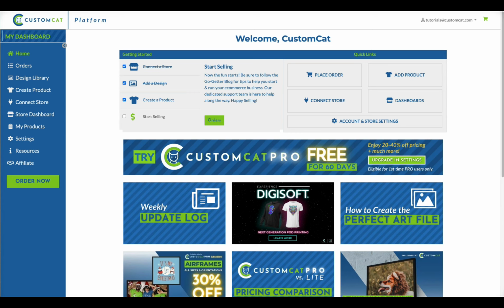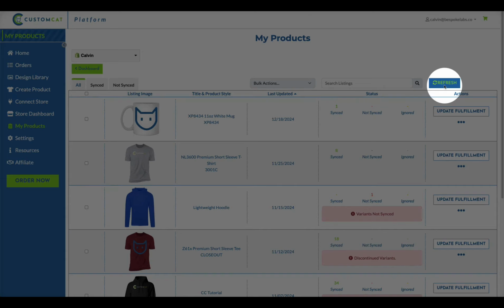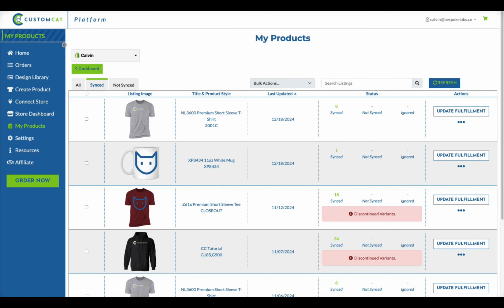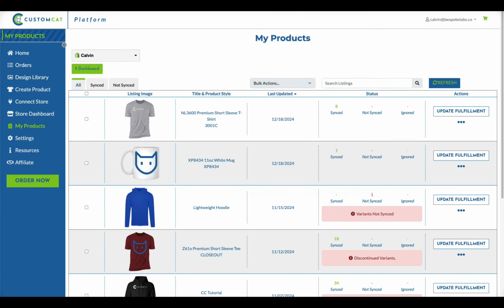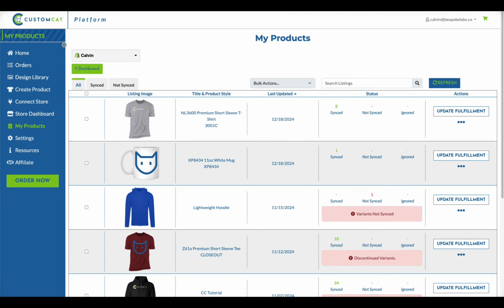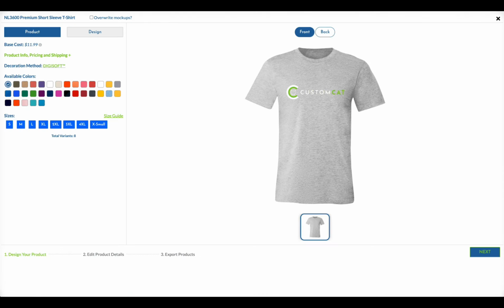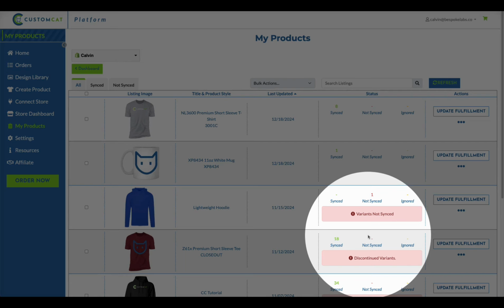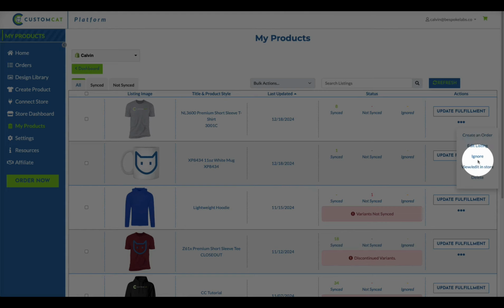[NEW] Step-by-Step: How to View & Edit Your CustomCat Products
The My Products feature is a centralized dashboard that lets you manage all the products you've created or synced through the CustomCat App.  This feature allows you to view, manage, and update product listings connected to your store.

1. View Your Products
Log in to your CustomCat account.

Click “My Products” in the left-hand navigation.

Select the store you want to manage from the dropdown menu.

⚠️ Note: If you have a large catalog, initial load time may take longer.

2. Use Product Tabs to Filter
The product list is divided into two tabs:

Synced
Shows only listings with at least one variant being fulfilled by CustomCat.

Not Synced
Displays listings that are not mapped to any CustomCat SKUs.

⚠️ Note: If products are missing, click the Refresh button.

3. Understand Product Info Display
Each product in the list shows key details:

Listing Image – Main product image displayed in your product listing

Product Title & Style – Includes the Product Listing Title and the CustomCat product style name

Last Updated – Timestamp for last sync/edit

Status – May show:

The number of variants Synced

The number of variants Not Synced

The number of variants Ignored

Inventory Alerts (see below)

4. Watch for Product Alerts
Keep an eye out for the following alert indicators:

Out of Stock – One or more variants are temporarily unavailable

Discontinued – Product or variant is no longer offered by CustomCat

No Valid SKUs – Listing has missing or invalid SKUs that can't be fulfilled

5. Update Fulfillment Info
Click “Update Fulfillment” or simply click on the product to view more details.

At the top, you can see the main product listing image and title with the options:

Edit Listing - Edit certain listing info to overwrite and republish to your store.
Edit in Store - Edit ALL listing info in your store's platform.
Below, you can see the Variant details from your live product listing and the associated CustomCat Item that each variant is mapped to along with various actions.

6. Available Actions
Below each Variant, you have the option to Edit Price, Ignore, or Delete each variation. Keep in mind these actions apply to your live product listing in your store.

Edit Price
→ Instantly updates the selling price of the variation in your product listing

Ignore
→ Tells CustomCat to ignore any orders for this variant
Delete
→ Permanently removes the variant from your store
⚠️ This action cannot be undone

Next to each Variant there is a Resync button. Use Resync to edit the CustomCat Item associated with the Variant in your product listing.

⚠️ Note:  This action will NOT visibly edit or update anything in your store's product listing however, this will update the item that CustomCat will fulfill.

Click the three-dot icon next to any product to open additional options:

Create Order
→ Place a manual order using any synced variants

Sync to all variants
→ Selecting this option will attempt to sync each variation automatically using the same product, color, design as long as the Variant details are an exact match to CustomCat Color and Size.

You now know how to access, manage, and update your CustomCat products using the My Products dashboard.